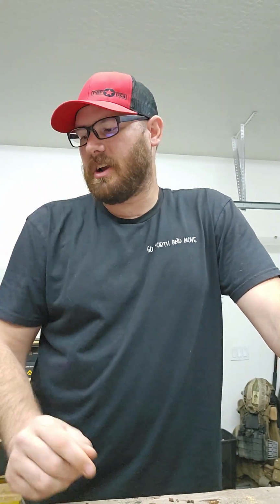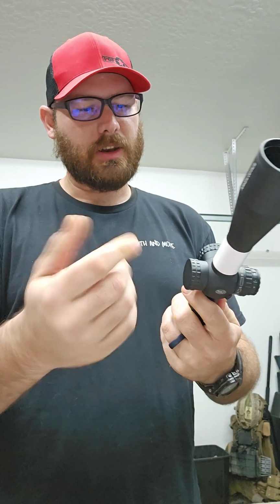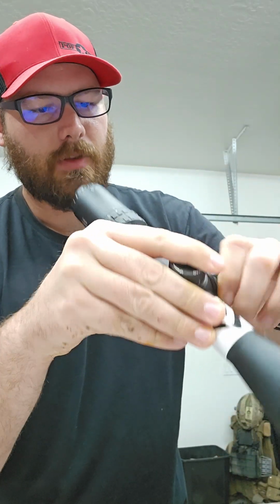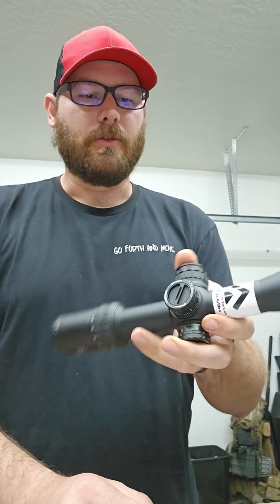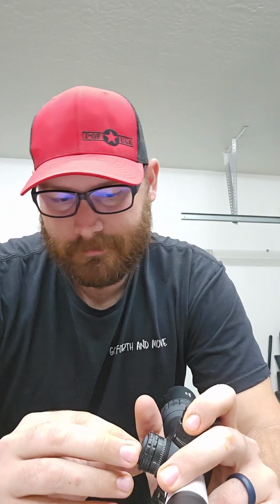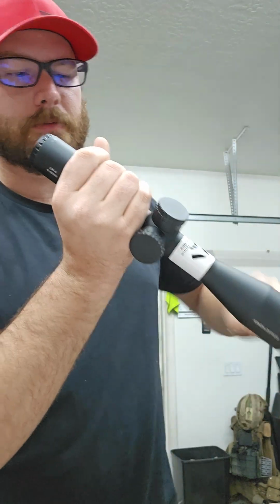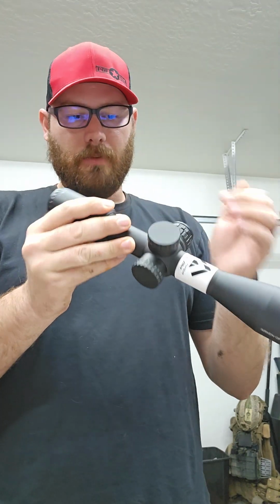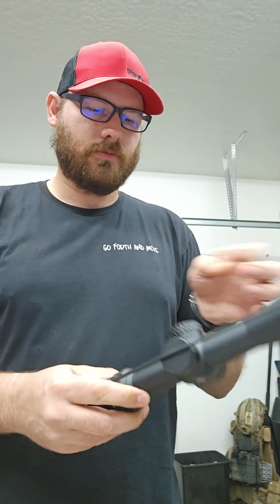First Look! Arken LH4 4-16x44 FFP ($200!)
First look at the Arken LH4. Their new line of budget friendly rifle optics scopes that continue to rewrite how scopes are sold and what customers can expect.